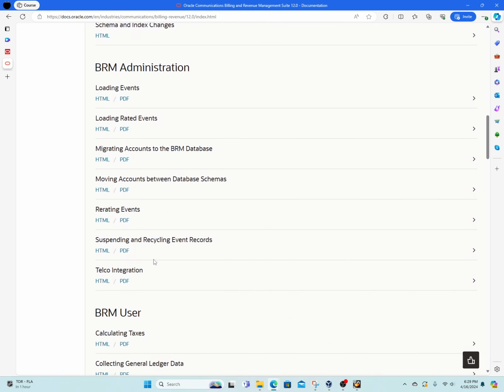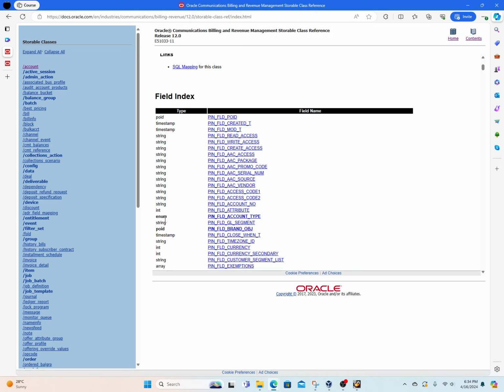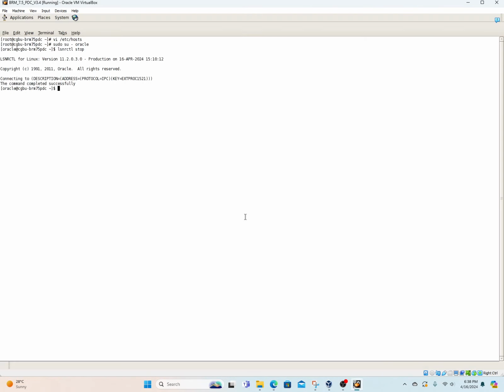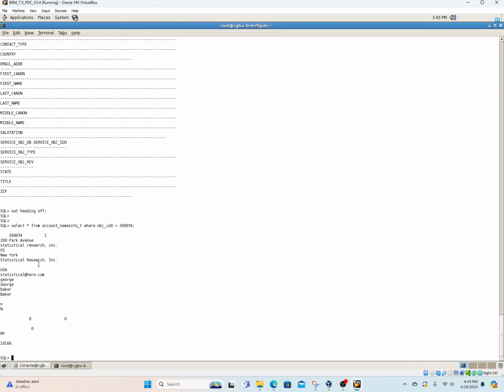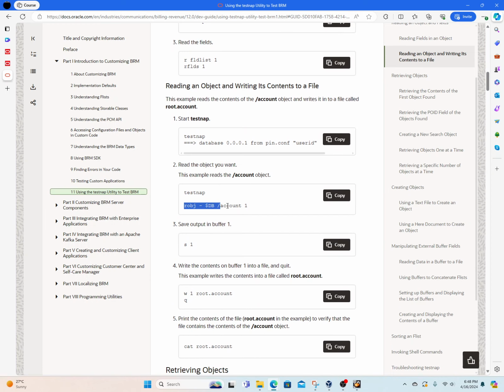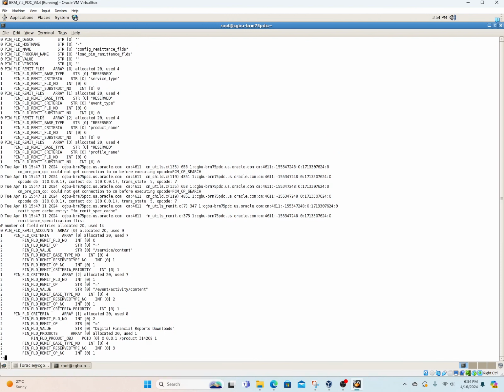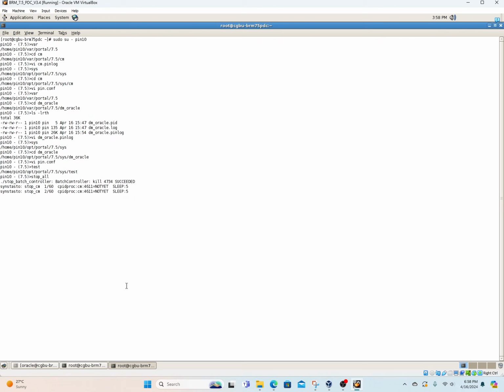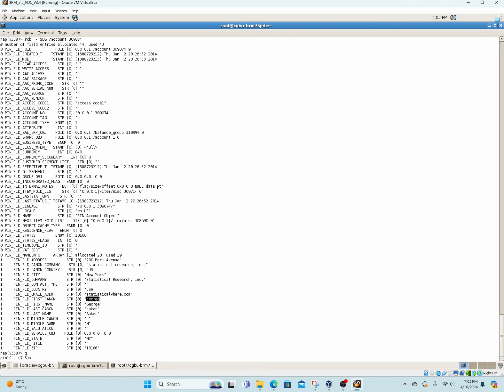Oracle BRM Opcodes and Objects - 02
Explore the Core of Oracle BRM: Opcodes and Database Objects

In this second episode of our "Tech Billing Essentials" series, we delve deep into the operational backbone of Oracle BRM—Opcodes and Database Objects.

We also take a comprehensive look at BRM's database objects, detailing how they store and manage data efficiently. This episode is crucial for anyone looking to master the technical nuances of BRM and enhance their ability to develop and manage sophisticated billing systems.

Whether you're a seasoned developer or just starting out in the billing system arena, this episode will equip you with the knowledge you need to navigate the complexities of Oracle BRM.